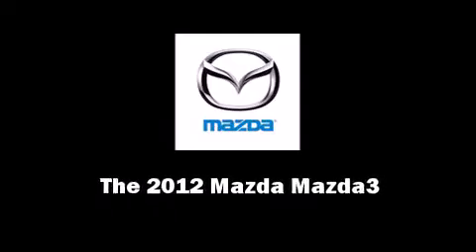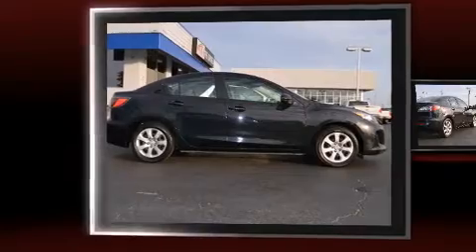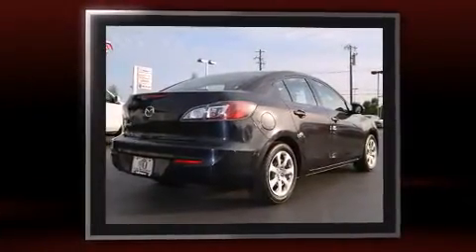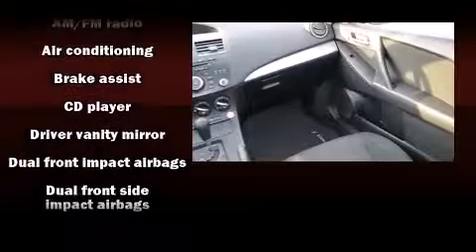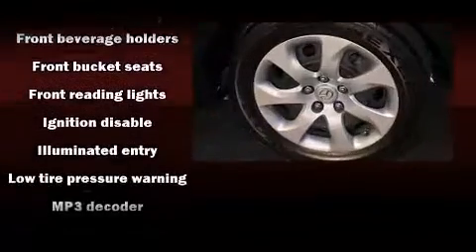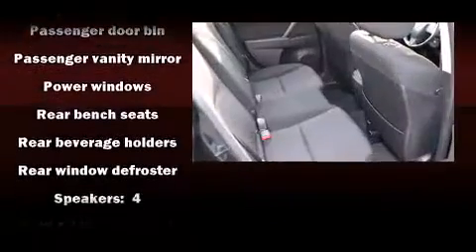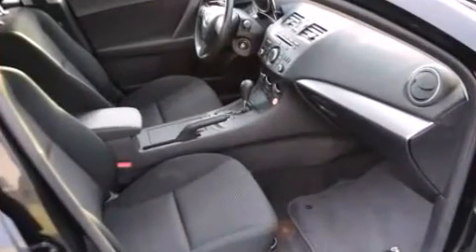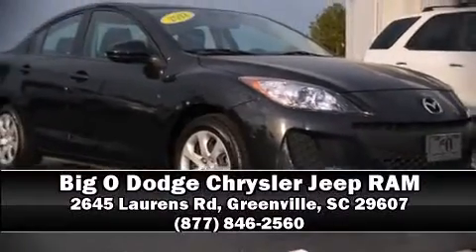2012 Mazda Mazda3 i Sport in Greenville, SC 29607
Familiarize yourself with the 2012 Mazda Mazda3. With just over 35,000 miles on the odometer, this 4 door sedan prioritizes comfort, safety and convenience. Smooth gearshifts are achieved thanks to the 2 liter 4 cylinder engine, providing a spirited, yet composed ride and drive. Mazda prioritized fit and finish as evidenced by: 1-touch window functionality, variably intermittent wipers, an outside temperature display, telescoping steering wheel, power windows, remote keyless entry, and a split folding rear seat. Audio features include a CD player with MP3 capability, and 4 speakers, providing excellent sound throughout the cabin. Mazda ensures the safety and security of its passengers with equipment such as: dual front impact airbags, head curtain airbags, traction control, brake assist, anti-whiplash front head restraints, a panic alarm, and 4 wheel disc brakes with ABS. For added security, dynamic Stability Control supplements the drivetrain. A Carfax history report provides you peace of mind by detailing information related to past owners and service records. We offer competitive pricing, and the area's best shopping experience. Please don't hesitate to give us a call.